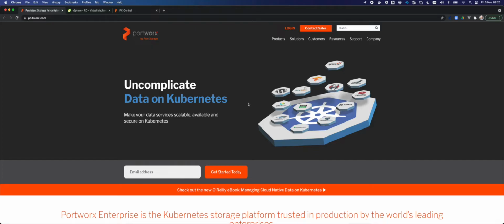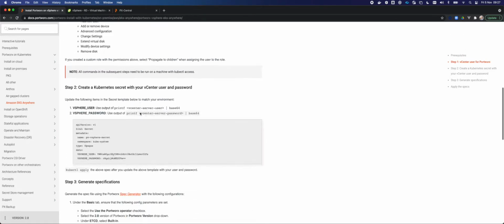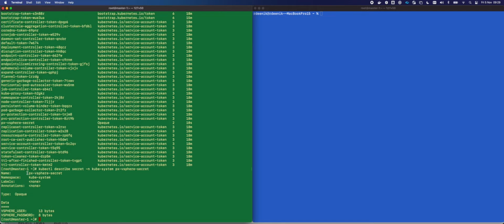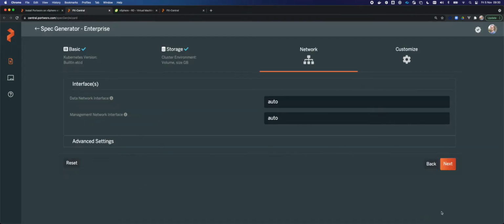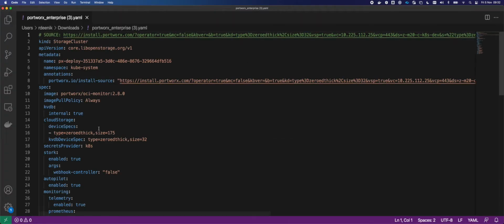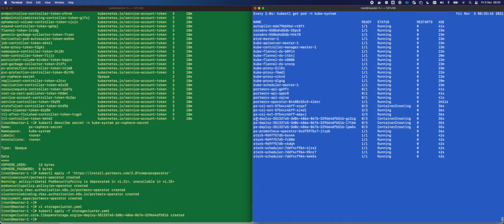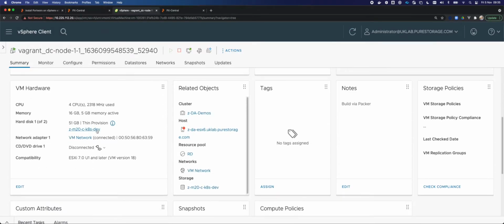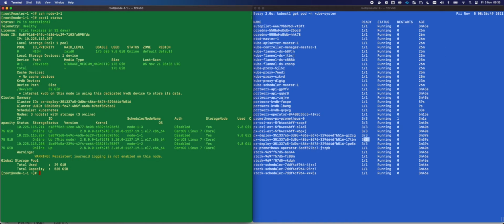Install Portworx on vSphere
Install Portworx using the Portworx Operator on a Kubernetes cluster running on VMware vSphere, using Portworx Cloud Drives to automatically create the required virtual disks in VMware.